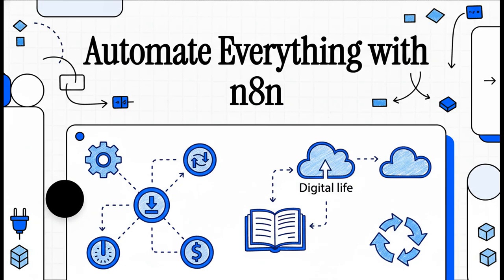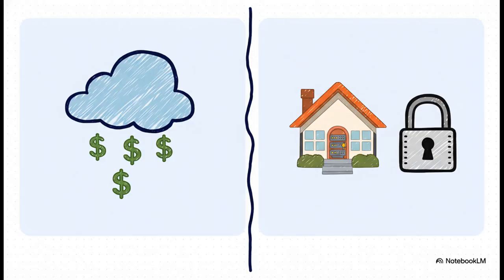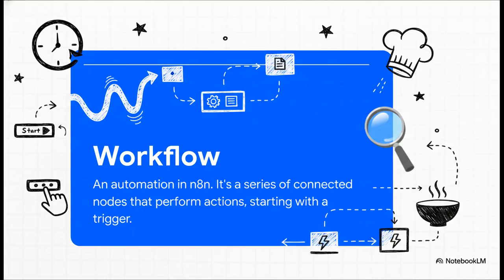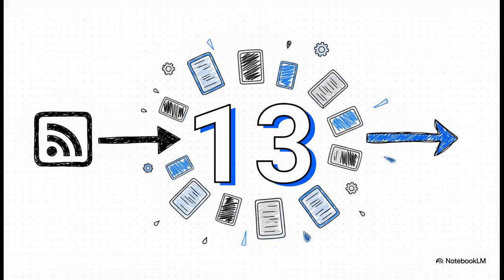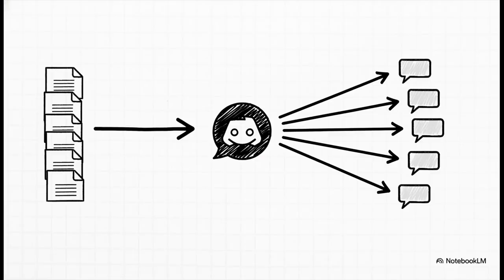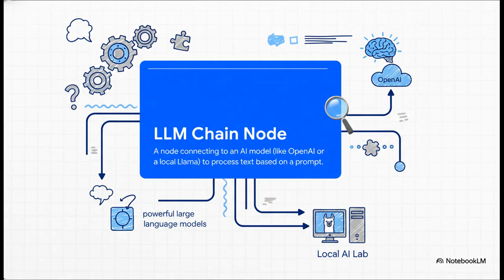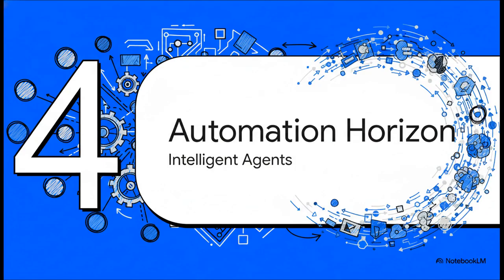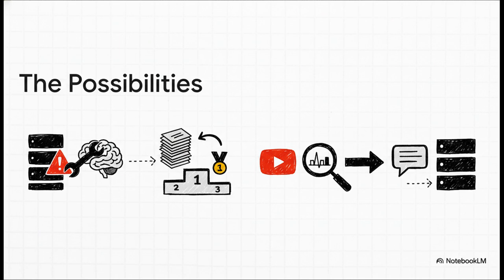Automate Everything with n8n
We all have big goals, but sometimes getting started is the hardest part. In this video, I dive into Automate Everything with n8n and explore how to turn raw ambition into real-world results.

To organize my thoughts and sharpen the focus of this video, I used NotebookLM for research and data synthesis. It’s the ultimate tool for an "Ambitious Procrastinator" who wants to cut through the noise and get straight to the point.